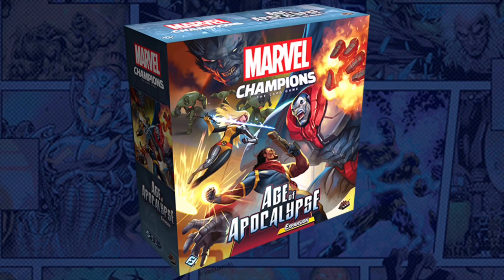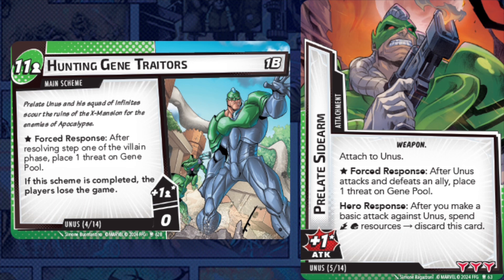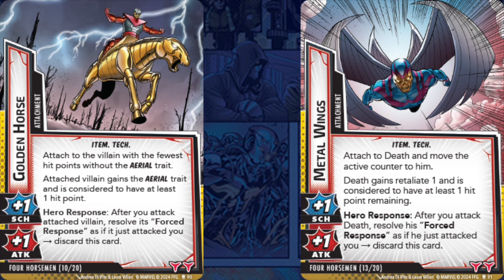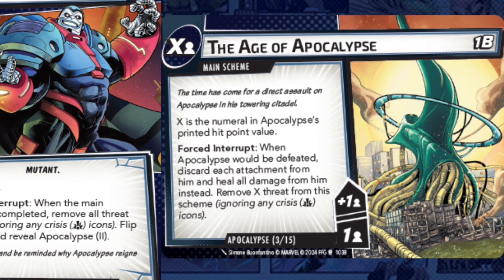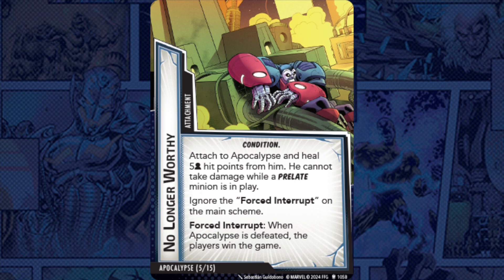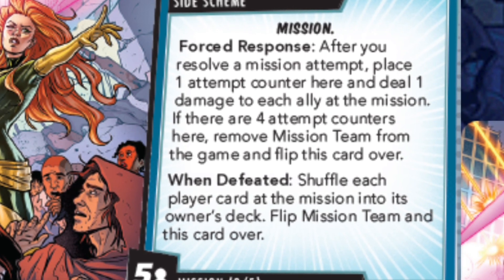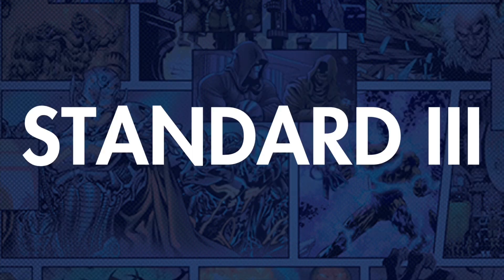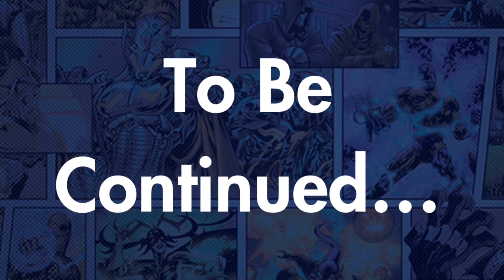The END Of The MUTANT TRILOGY Has Been Revealed!! | Villains | Standard 3 | Side Missions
The Age of Apocalypse is upon us! Join me as we discuss the recently announced Campaign expansion that marks the end of of the Mutant Trilogy for Marvel Champions!